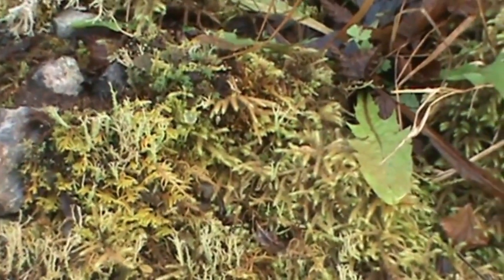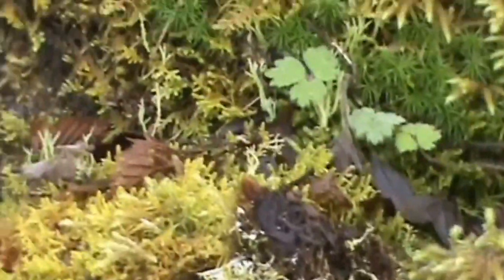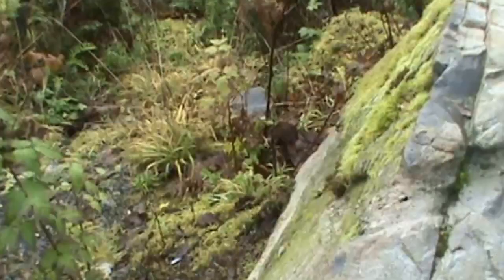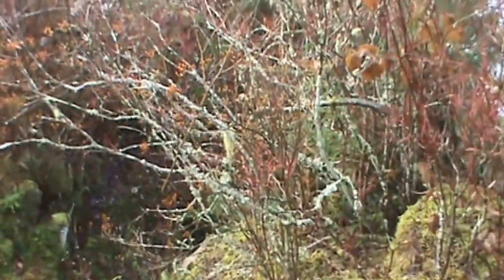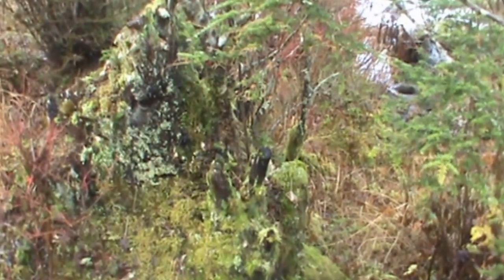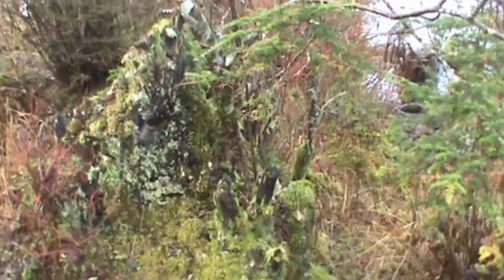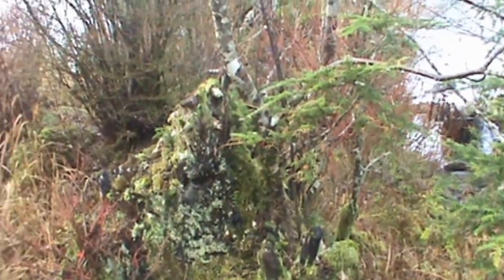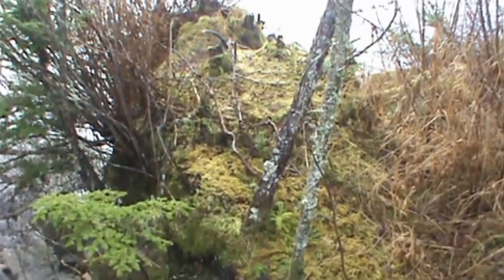Sitka Coastline MPG4 Nov 19 to 21 2014 Gail Ferris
looking at plants, clouds, migrating marine birds just along the coast east of Sitka AK